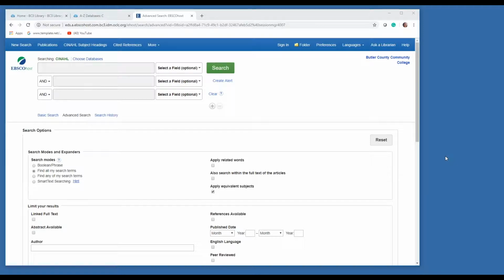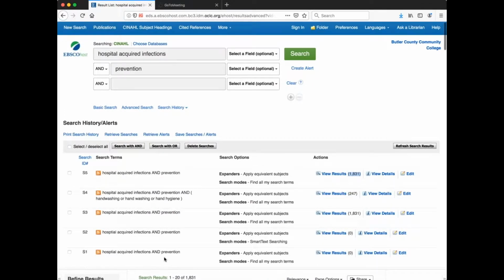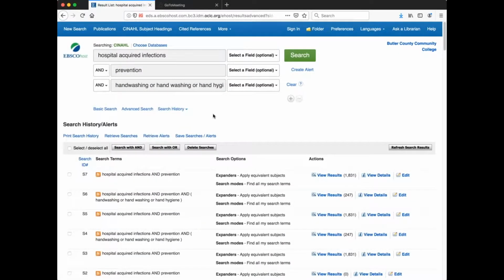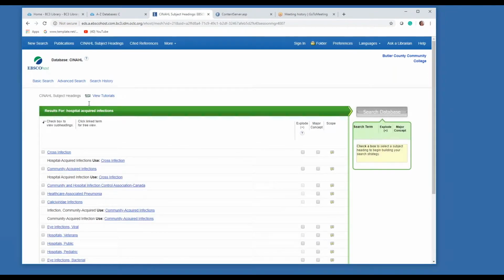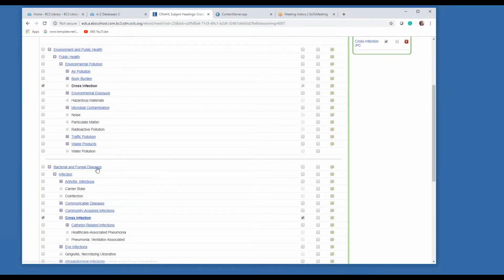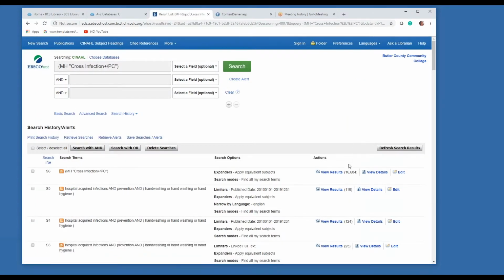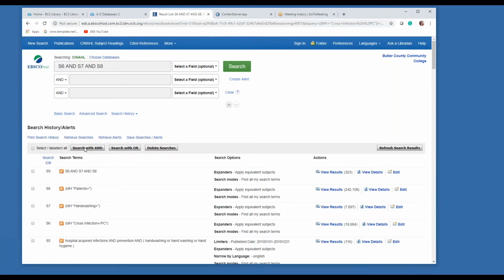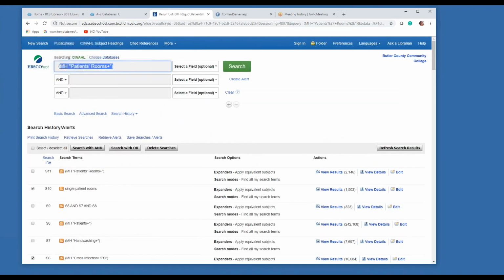CINAHL Keyword and Subject Searching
Introduction to searching CINAHL using keyword and subject searching techniques